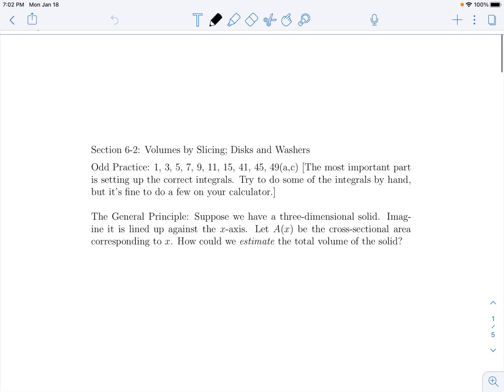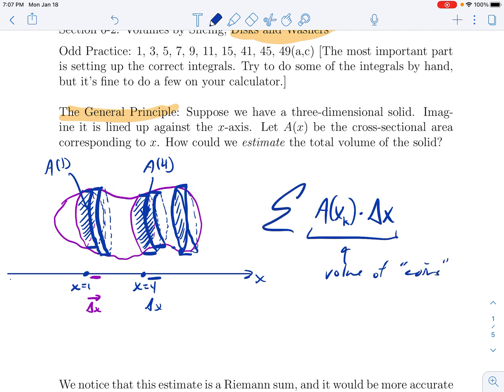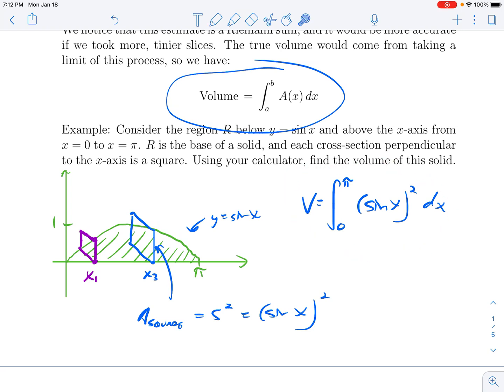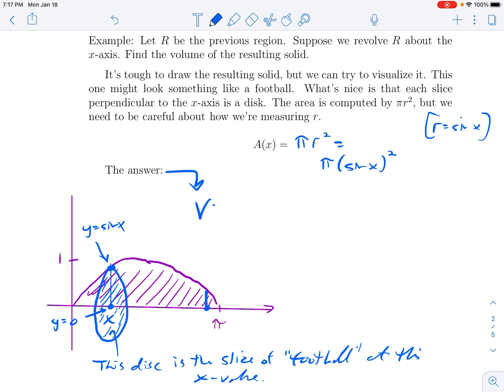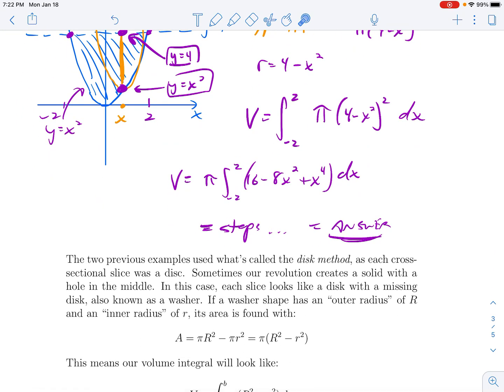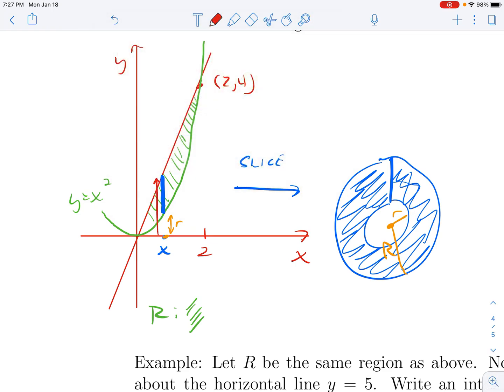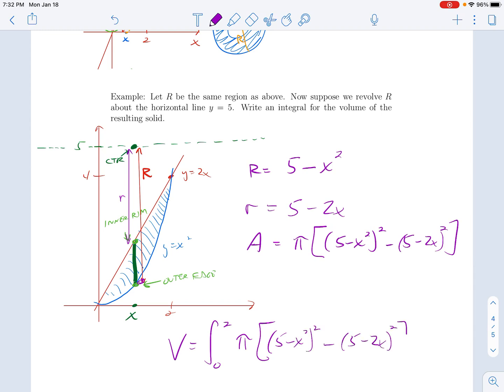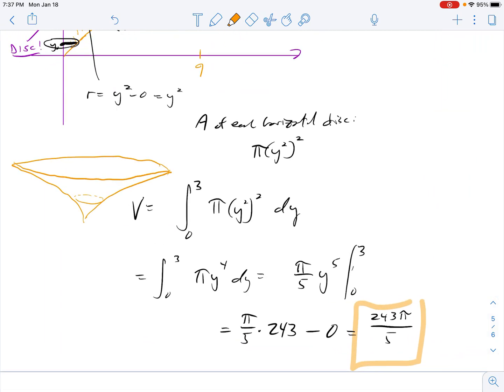AP CALC Section 6.2